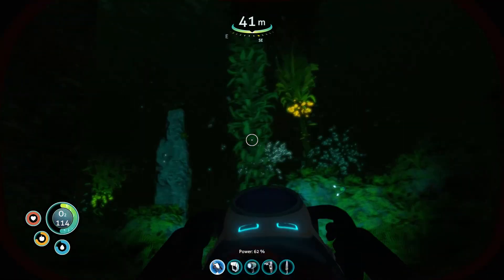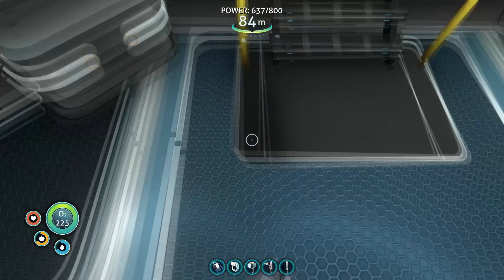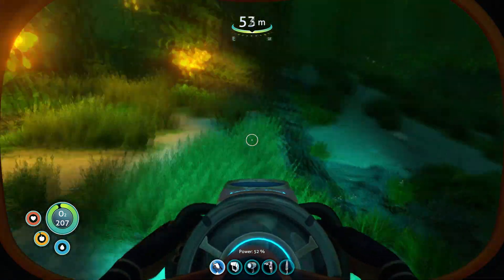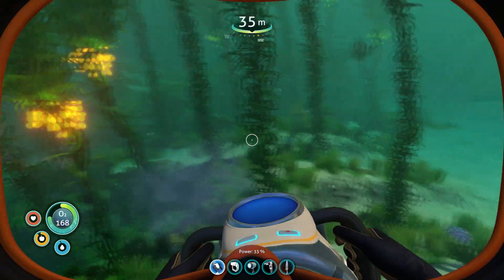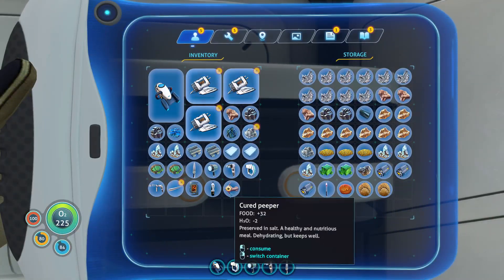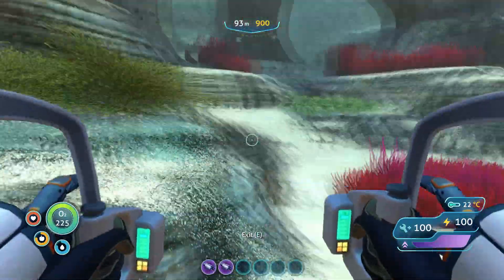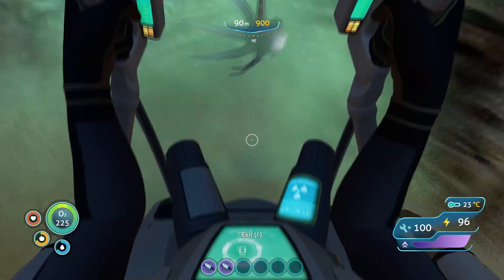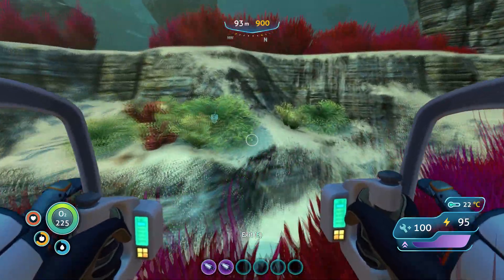Subnautica Roleplay Ep.49 | Prawn Suit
Last chance on giving the Prawn suit a name and color scheme! I will be doing my recording session today in the afternoon so get those names up! (Read description...)

A little heads up too. I will be doing some renovation to our home sea base because I feel like everything is cramped. That will also require me to go collect some materials, so I might consider getting the drill arm early if I have all the ingredients for it. That and I need to do that connection to thermal power.

Episode format: From 15 min to 20 min max.

Subnautica OST - Artist: Simon Chylinski